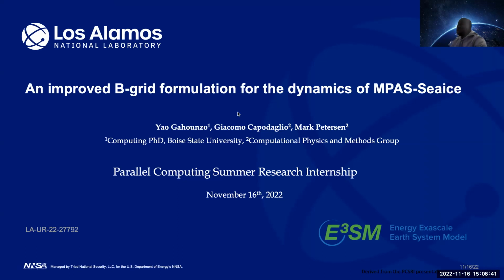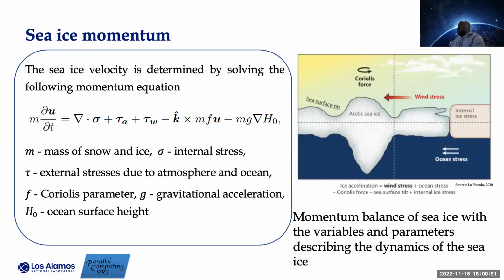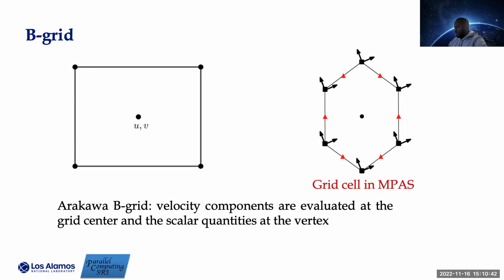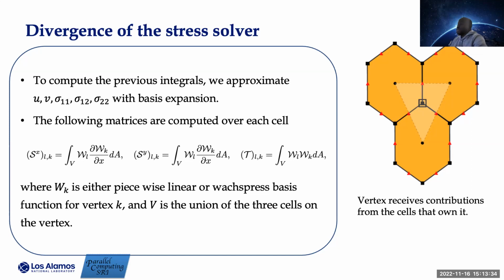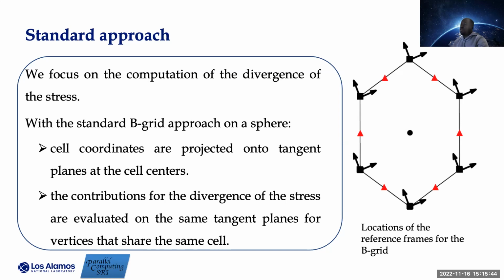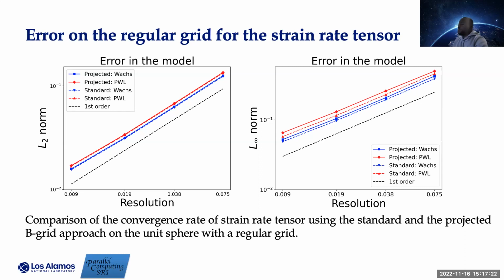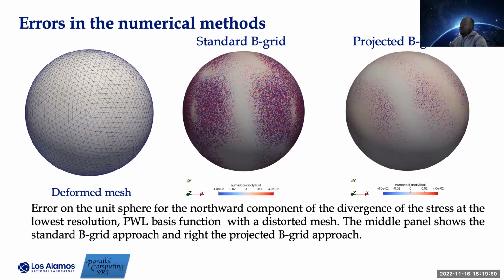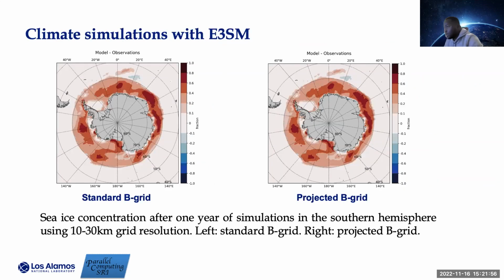An improved B-grid formulation for the dynamics of MPAS-Seaice. ~ Yao Gahounzo. Summer 2022 Intern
Abstract:

B-grid formulations of the sea ice dynamics have been dominant historically because they have matched the grid type used by ocean models. With a B-grid, the sea ice dynamics are solved at the vertices of the mesh cells in MPAS_Seaice. The divergence of the stress is the most challenging term to discretize in sea-ice dynamics, and with a B-grid formulation, each vertex receives contributions from the cells that share that vertex. For the computation of the divergence of the stress on a spherical coordinate, the current formulation of MPAS-Seaice projects the cell coordinates onto planes tangent to the cell centers. We present an alternative approach called projected B-grid, where the coordinates of the cells on a given vertex are projected on a common plane tangent to that vertex. This new approach improves convergence and reduces errors on idealized test cases compared to the current method in the MPAS-Seaice. In this talk, I will present our results and discuss the impact of the projected B-grid on climatology.